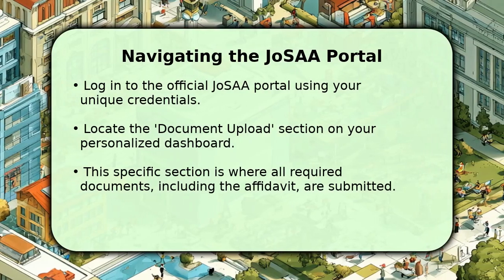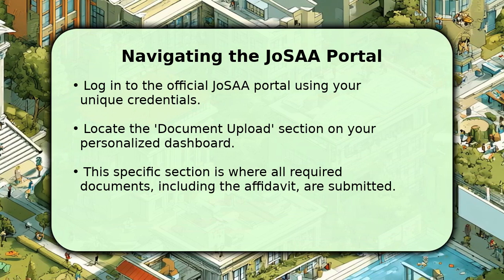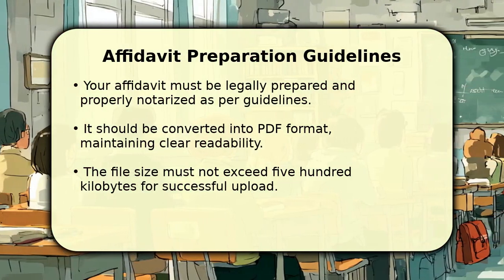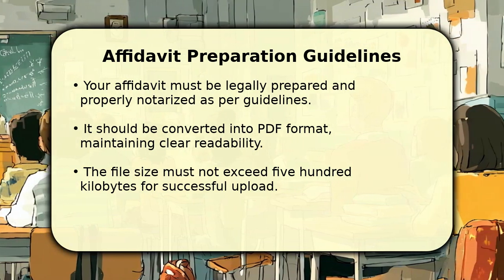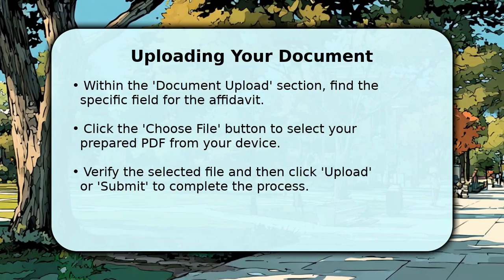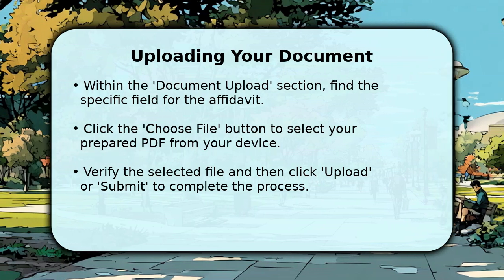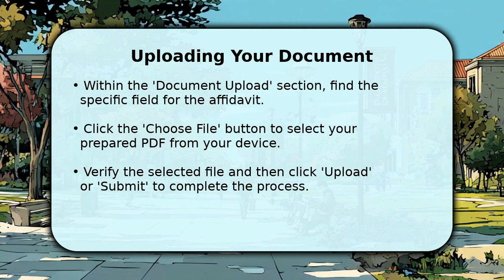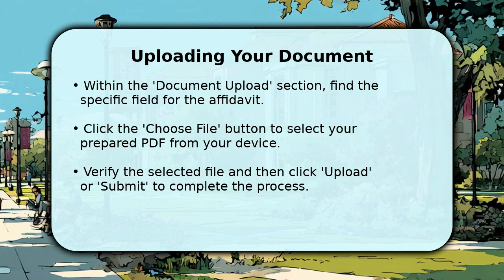How To Upload Affidavit In JoSAA Counselling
▸ :^) Struggling with the JoSAA counselling document upload? This comprehensive video provides a complete, step-by-step guide on **how to upload affidavit in JoSAA counselling** efficiently and without errors. You will learn the exact procedure for **JoSAA document upload**, understand common issues, and ensure your **affidavit for JoSAA** is correctly submitted for a smooth **document verification** process. We cover everything you need to know for your **online counselling** and **admission process** into top engineering colleges like NITs, IIITs, and GFTIs. Don't let document submission be a hurdle in your **JEE Main** or **JEE Advanced** journey – watch now for a hassle-free experience!